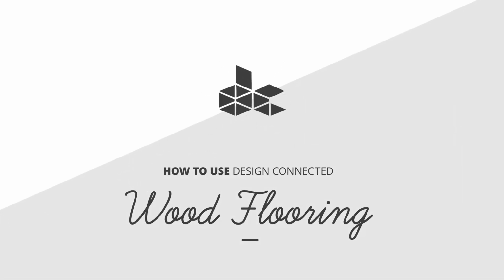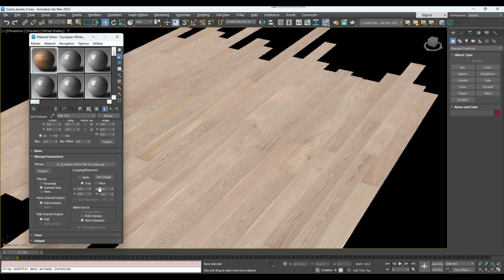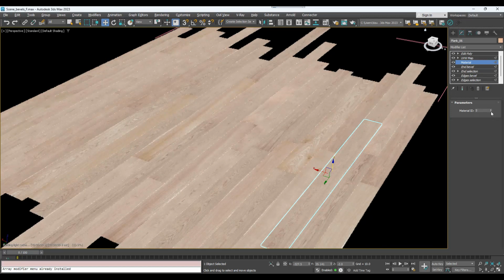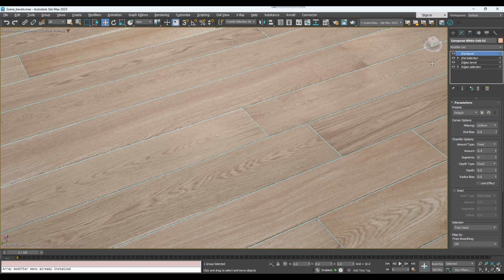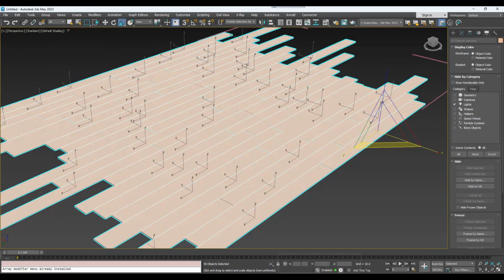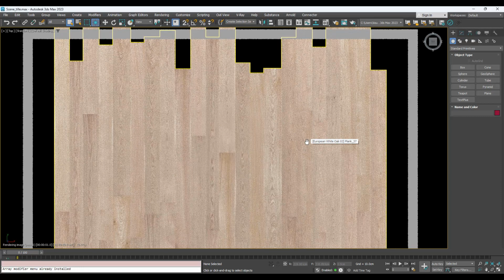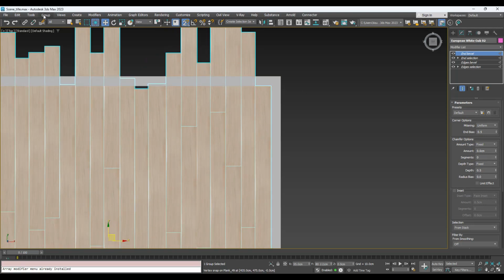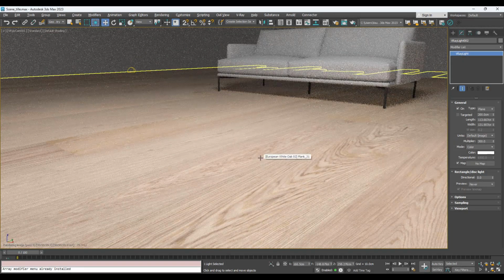How to use Design Connected Wooden Flooring?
Тhe Design Connected Wood Flooring Vision 2024 assets allow you to easily add bevel detail to the board edges (along the length) and ends (along the width). The objects resembling the wood planks have instanced modifiers named accordingly that give you complete control on shaping the board edges.

This video will show you how to use them to their full potential.